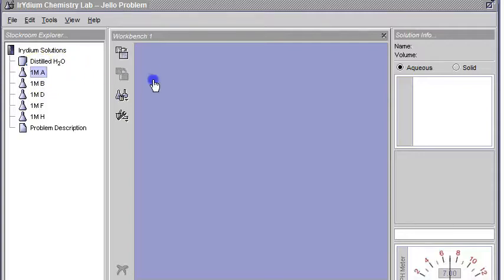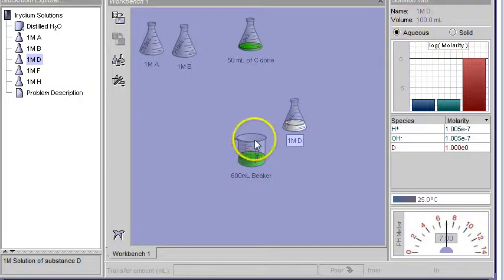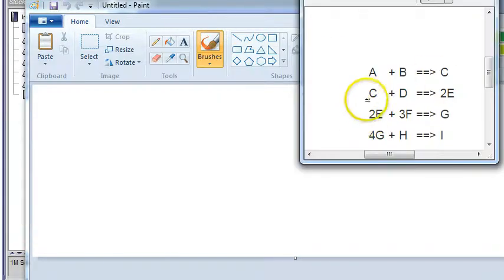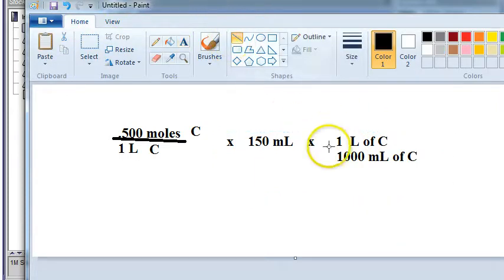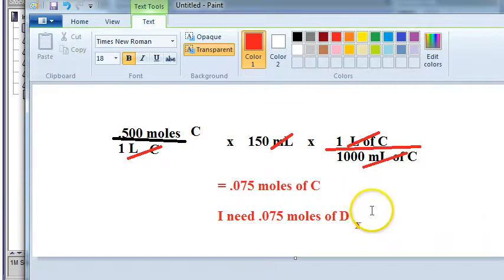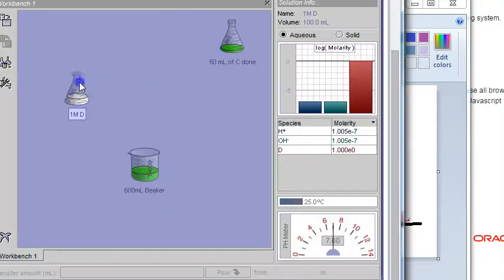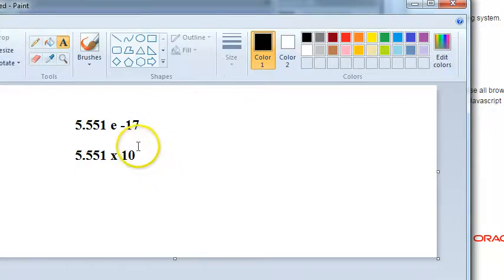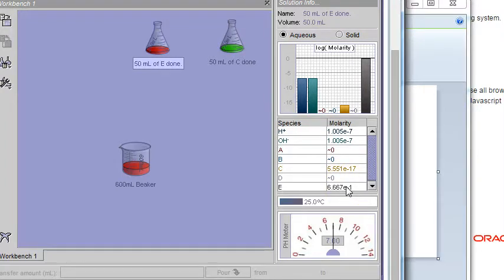An example of some stoichiometry calculation in lab 6.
This video shows why lab 6 can take some time to do.